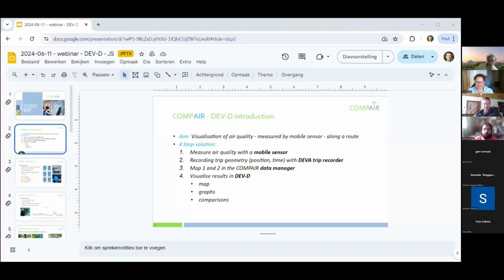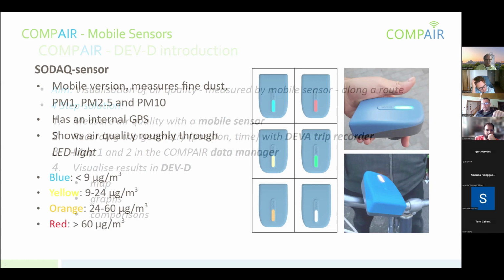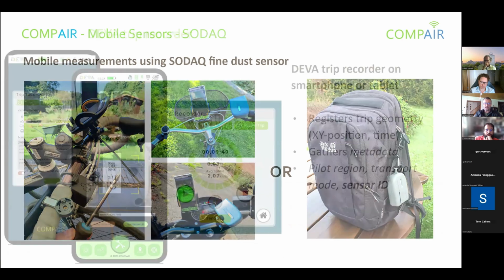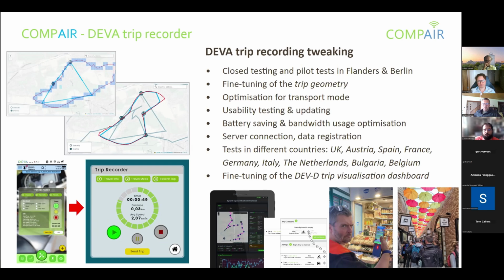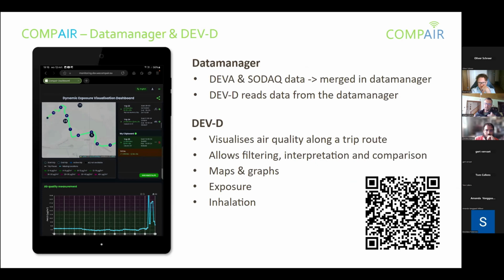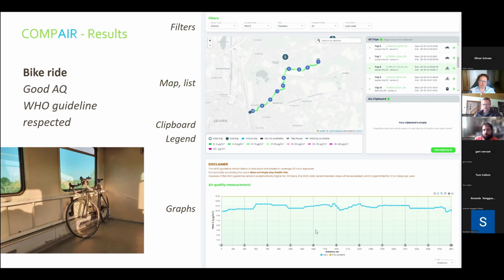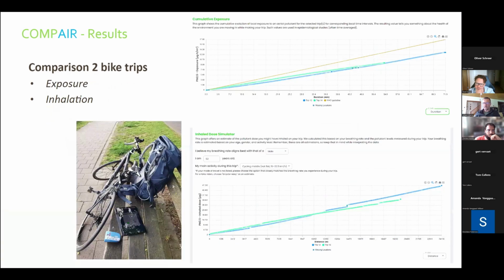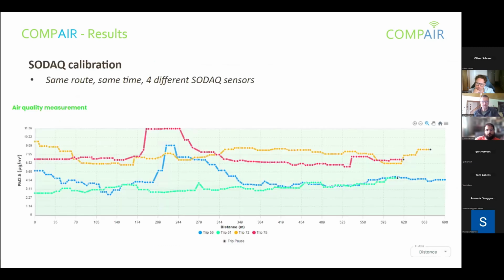Understand your personal exposure to air pollution with DEVD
The Dynamic Exposure Visualisation Dashboard (DEVD) shows people their exposure to air pollution when they are on the move. DEVD displays information on trips recorded with DEVA and mobile sensors that people carry with them. DEVD plots the recorded trips on a map and shows which parts of the journey are safe/dangerous by taking into account pollution concentration along the route, international pollution guidelines (WHO), as well as user's age and weight.